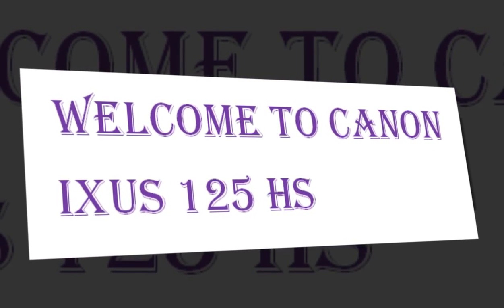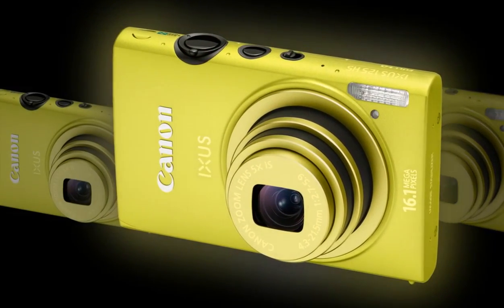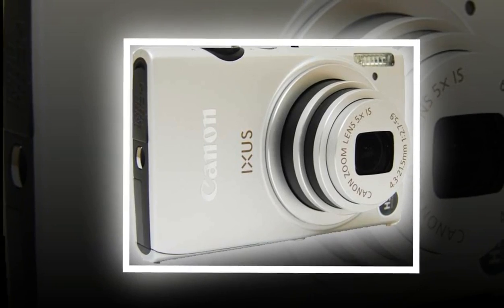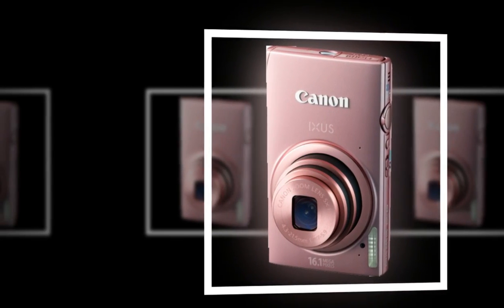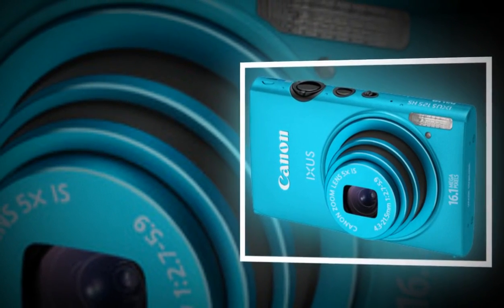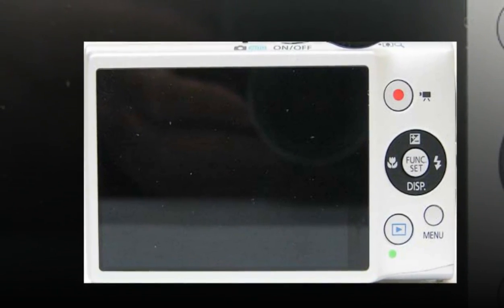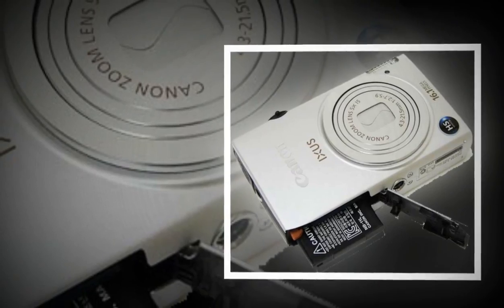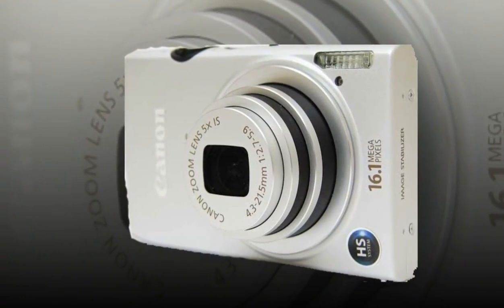Canon Ixus 125 Hs Complete Specification || Video Settings || Features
The IXUS 125 HS features a high-resolution 16.1-megapixel backlit sensor, though why you need that sort of pixel density on such a small snapper is questionable, given the likely use of the images shot by its target market, namely online, on social media sites or normal sized (6×4-inch) prints. However, focusing the light onto the sensor that creates those images is a very good 5x, image stabilized optical zoom lens giving a very usable focal range from 24mm at the wide end to 120mm at full zoom. liked the switch on the top plate for changing the camera’s modes from full Auto shooting to Program AE, with the related menu options adjusting accordingly; a novice snapper can get cracking in real point and shoot fashion while a less novice user has more control options depending on the position of this switch. The Canon IXUS 125 HS (also known as the Canon ELPH 110 HS) is a new camera in the stylish IXUS range, featuring a 5x optical zoom lens with a focal range of 24-120mm. The 16 megapixel Canon 125 HS offers a back-illuminated CMOS sensor, DIGIC 5 image processing engine, Full HD video capture with stereo sound and a HDMI port, 240fps slow-motion movies, a 3.5-stop optical Image Stabilizer, 2fps burst shooting, a 3 inch LCD screen, a Smart Auto mode which detects 58 different scenes and a range of fun creative effects.